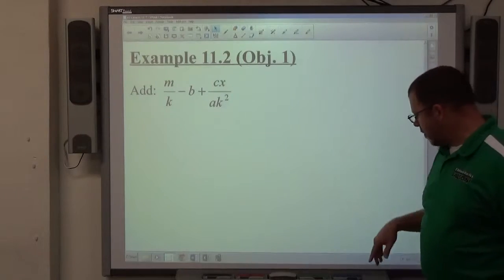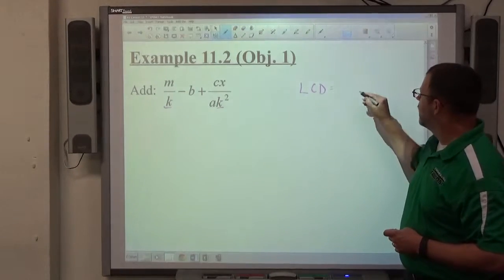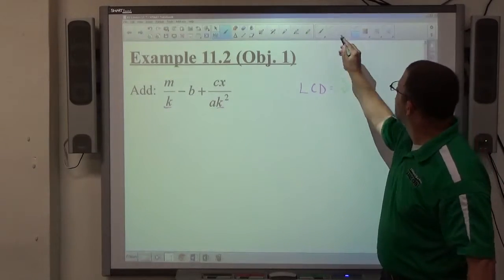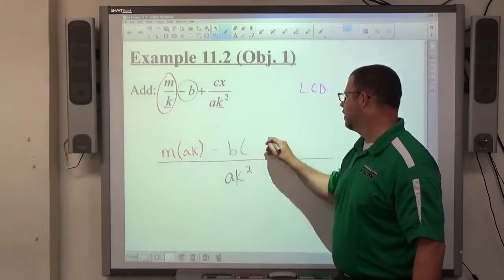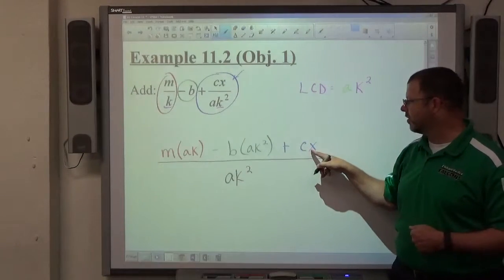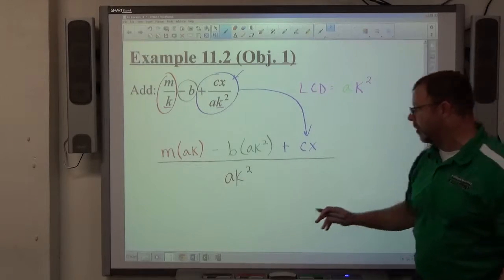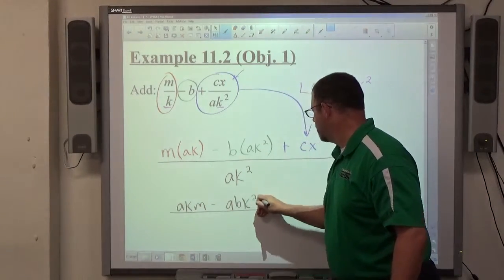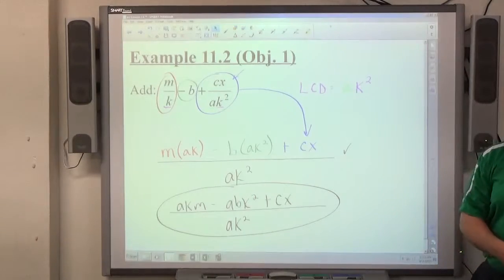Algebra II Example 11.2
Add algebraic fractions with unlike denominators.